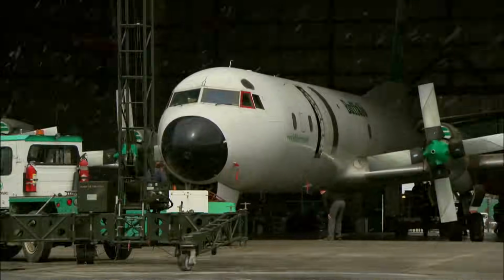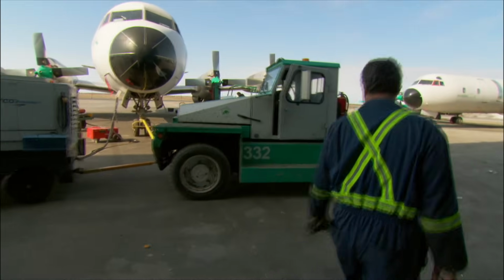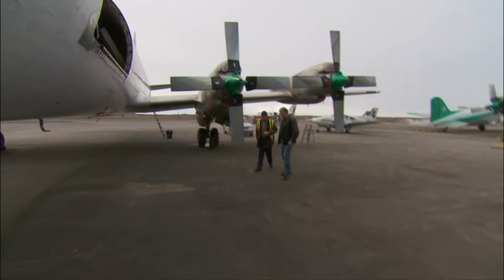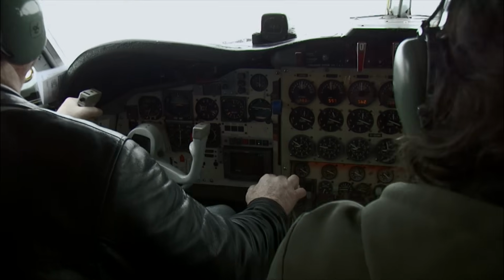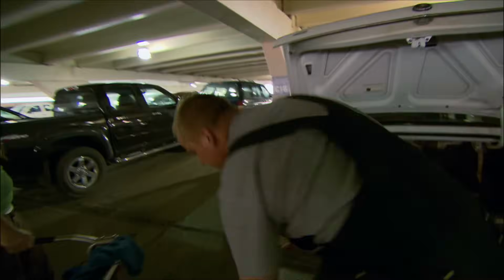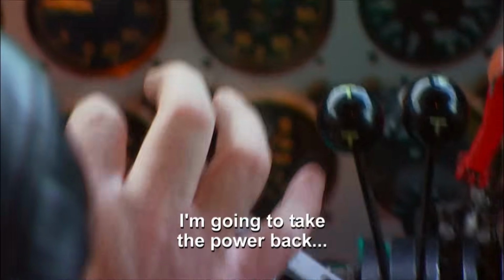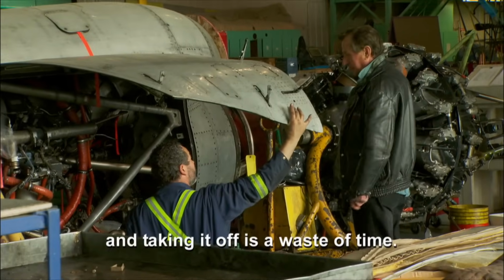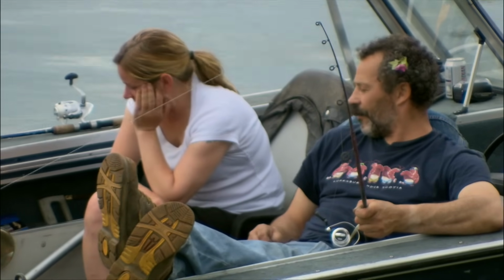Juan quits on the spot after a blowout with Joe - Ice Pilots NWT S01E12 - True Story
Cargo manager (and unofficial Buffalo den mother) Kelly has problems enough when Jynelle’s holiday leaves her shorthanded. But when her engineer husband Juan quits on the spot after a blowout with Joe, Kelly is left in a terrible position. Will Kelly stay – or will she go?

Scott also gets bad news: he must stand down from flying so a rival co-pilot can be fast-tracked to captain. Scott pulls out all the stops to secure a new contract flying practically to the North Pole, which will get him back in the pilot’s seat. But his rival is also interested in this new dream job – flying the C-46 to Eureka, a tiny research station at the top of the world.

And after nine months of brutal work and tough luck, Jeremy sees light at the end of the tunnel. Buffalo needs a new DC-3 co-pilot, and contrary to expectation, he’s getting a crack at it. But first, he’s got to pass the test of flying with Joe.